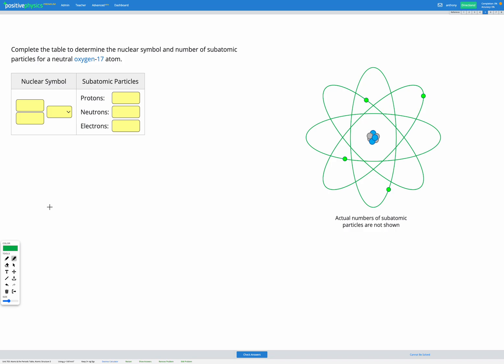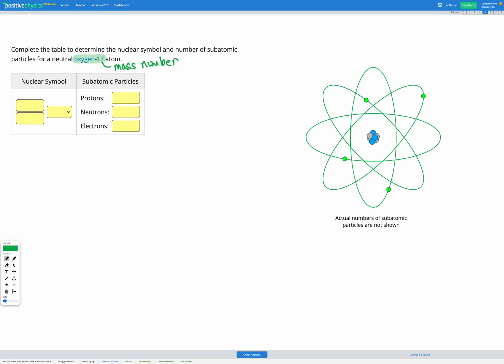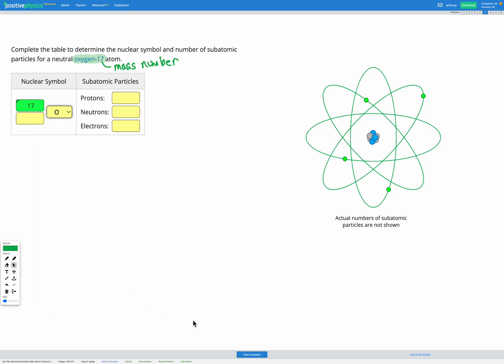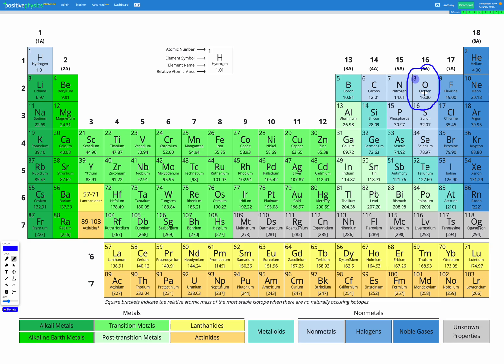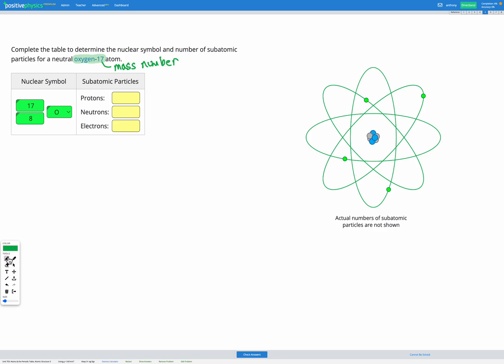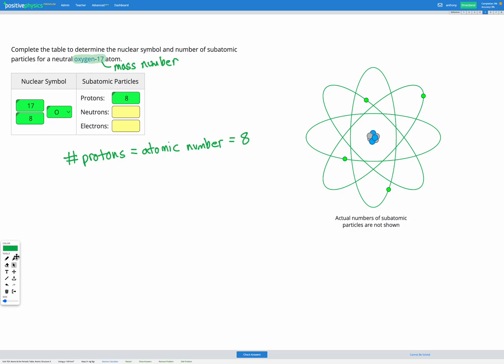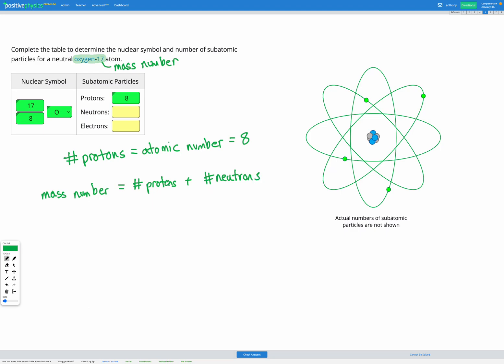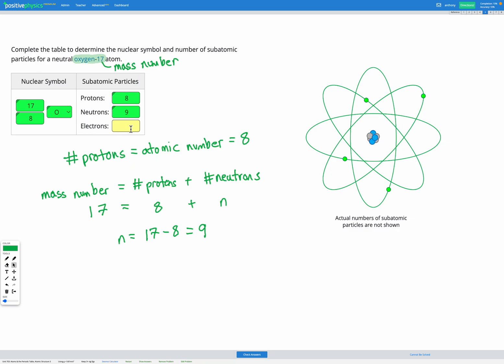Chemistry - Atoms & the Periodic Table - Atomic Structure 3